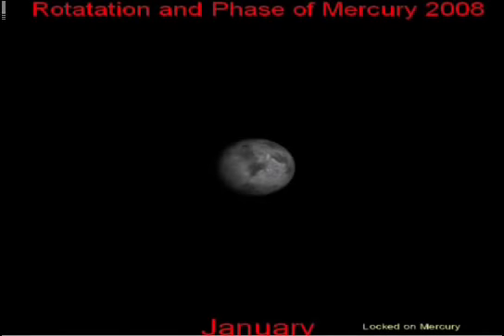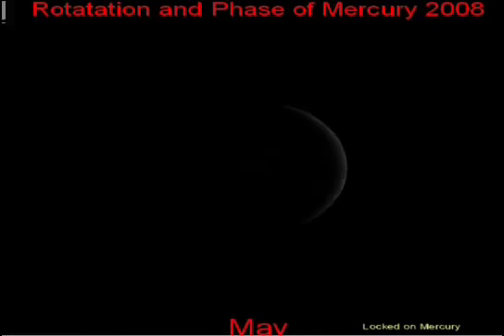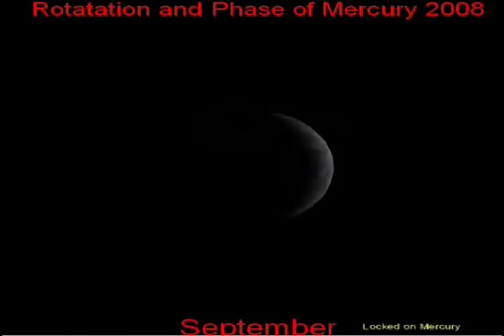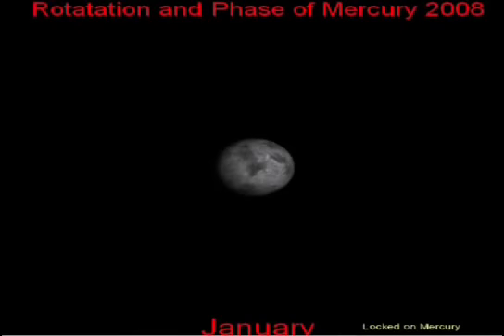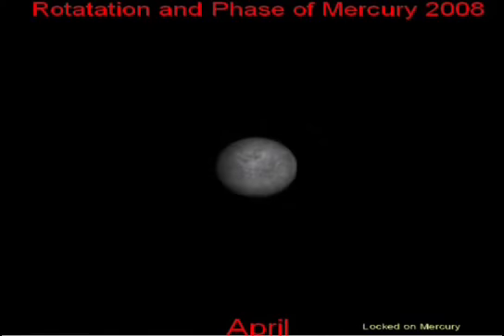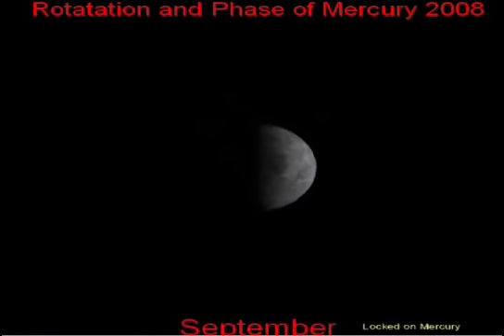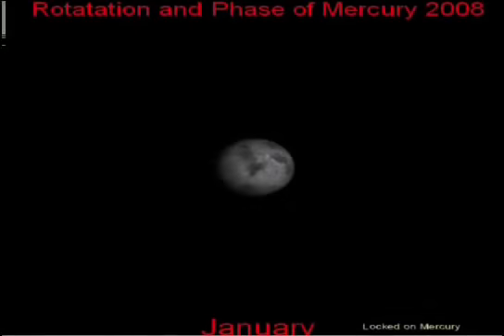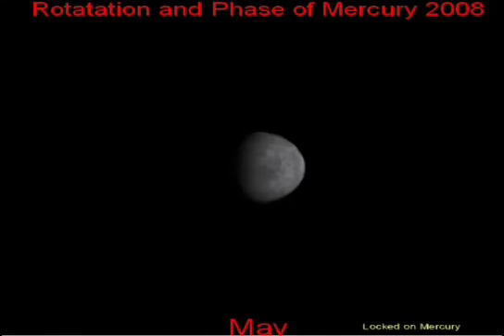The Rotation and Phase of Mercury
Rotation

Mercury rotates on its axis once every 59 Earth days, yet orbits the Sun every 88 Earth days. This, combined with the Earth orbiting the Sun, produces the seemingly erratic motion of Mercury's surface features when observed from Earth over the period of one year.

Phase

Most everyone's familiar with the phases of the Moon. But do you know that Mercury goes through phases, too? When Mercury is positioned on the opposite side of Sun (at superior conjunction), it's phase is 100 percent (you might call it the "full Mercury"). When Mercury falls between the Earth and the Sun (at inferior conjunction), it's phase becomes zero percent (a "new Mercury").

Location Description: Golden, Colorado